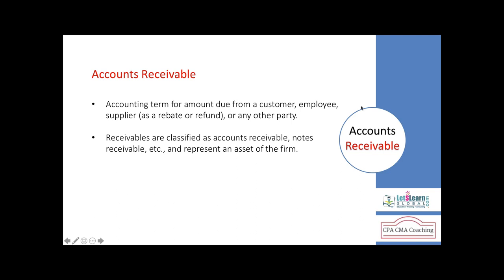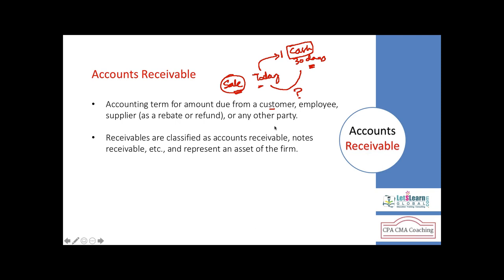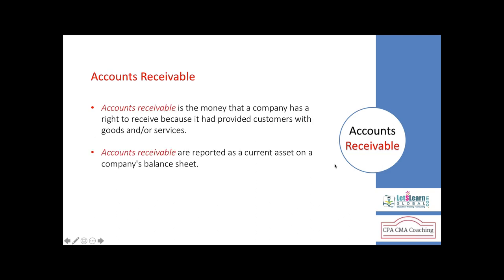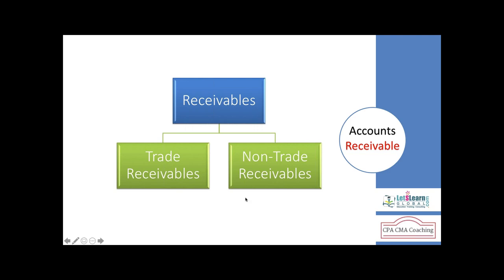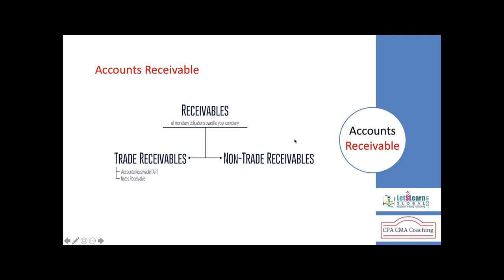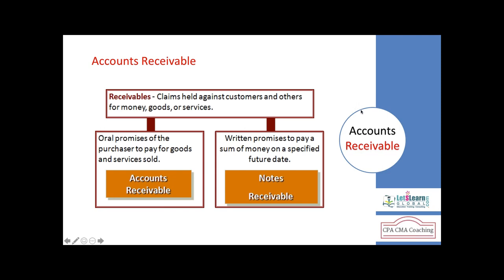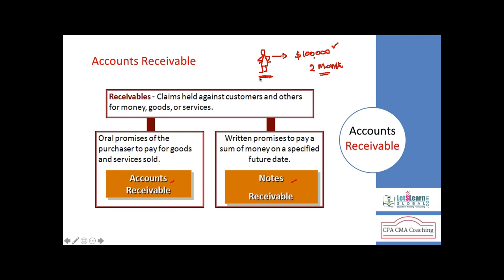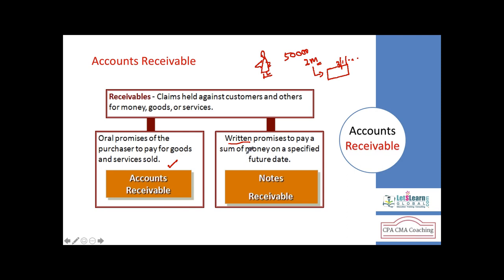CMA Part 1 | Financial Planning Performance and Analytics | Accounts Receivable | LetsLearn Global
CMA Part 1 | Financial Planning Performance and Analytics

Accounts receivable and notes receivable are both types of assets that represent amounts owed to a company.

Accounts receivable refer to the outstanding payments that a business expects to receive from its customers for goods or services provided on credit.

Notes receivable, on the other hand, are more formal debt instruments that outline specific terms of repayment, often involving interest and a set maturity date. Notes receivable are typically used when a more structured arrangement is needed for larger transactions or loans.